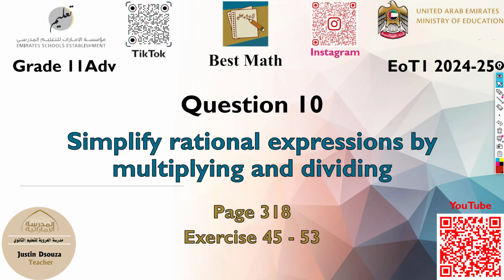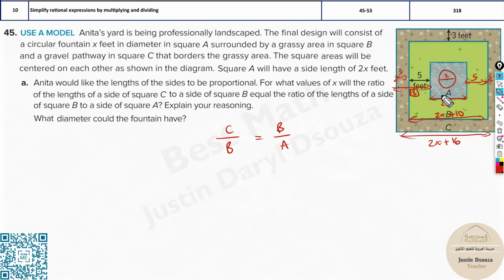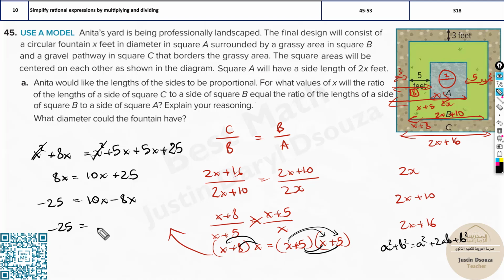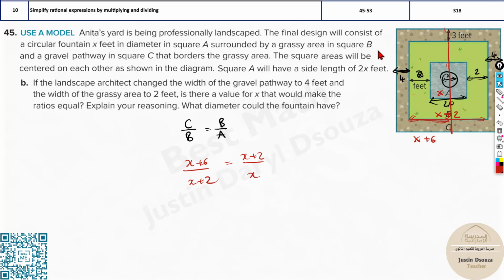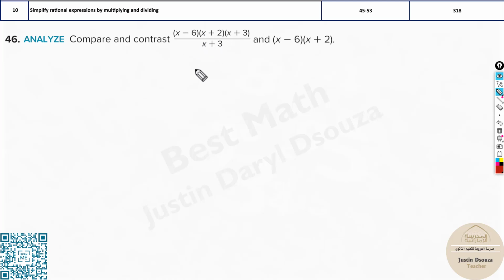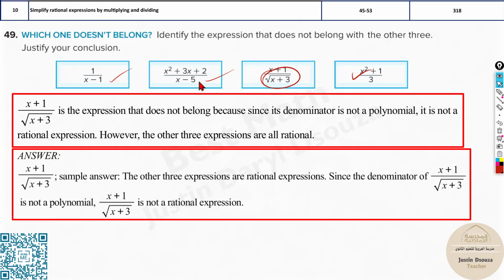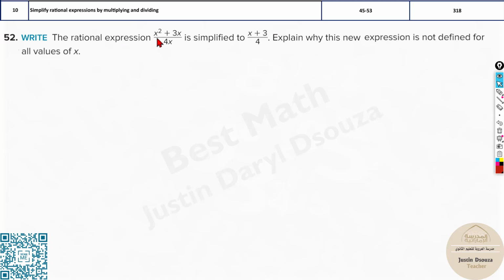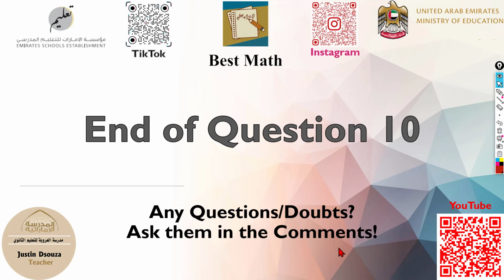Applications of multiplying and dividing rational expressions | Q10 P2 | 11A | EoT1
G11A Question 10 Simplify rational expressions by multiplying and dividing.